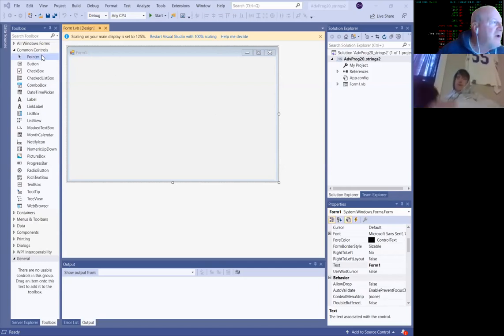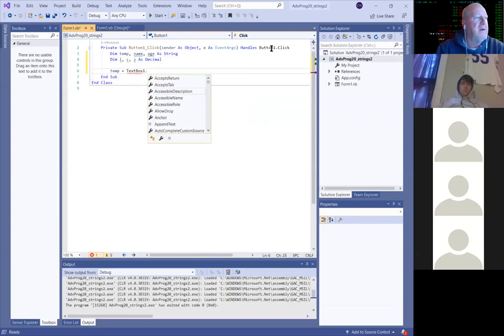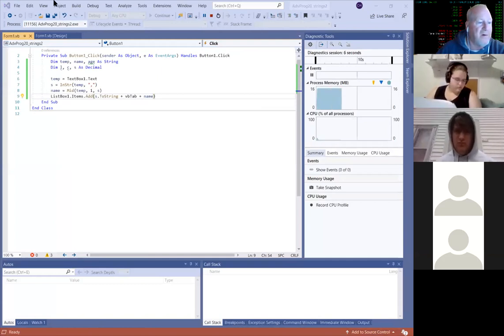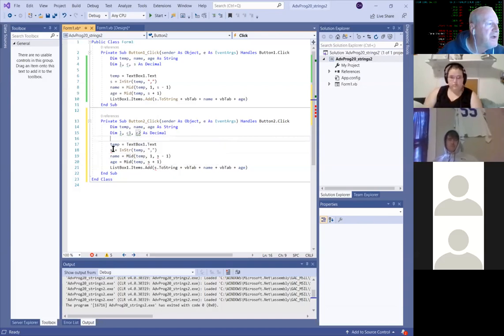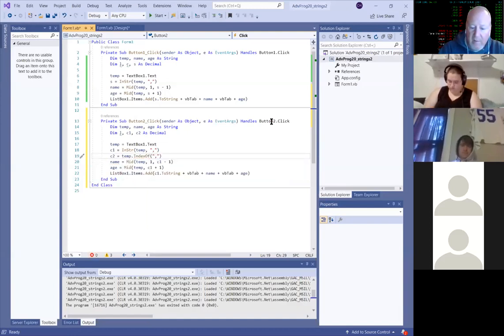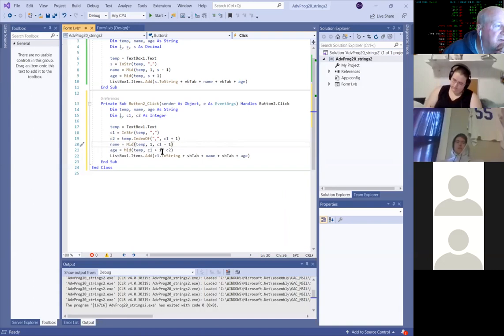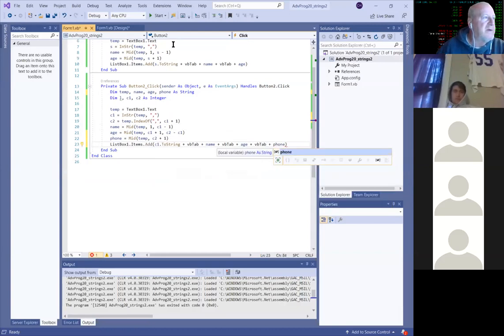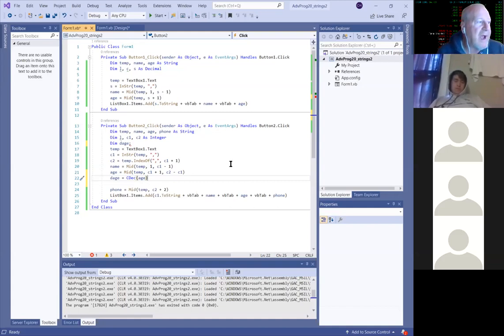ADV 4 13 Class